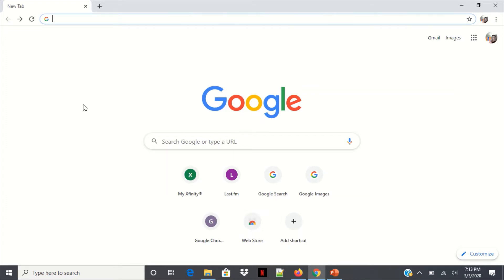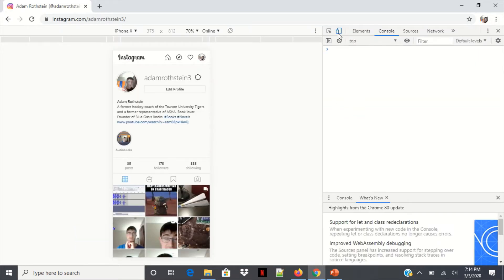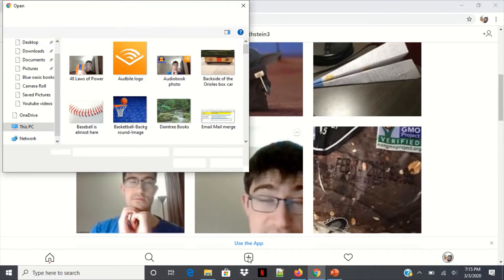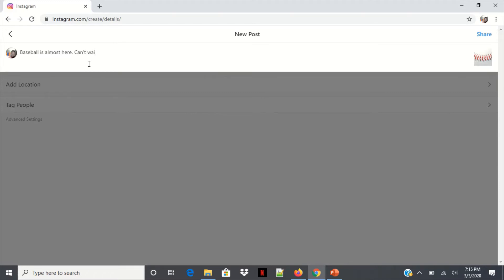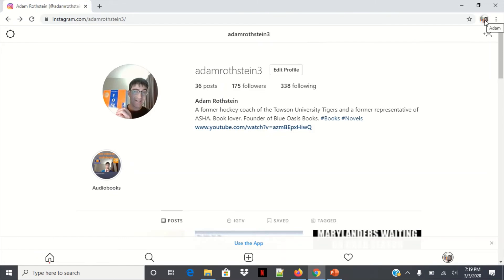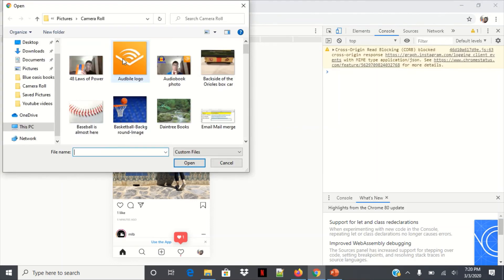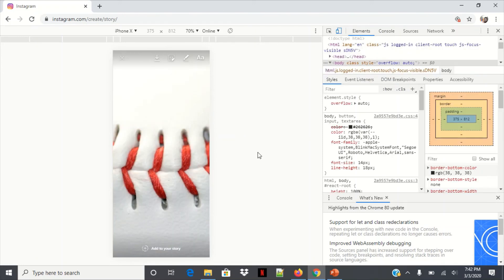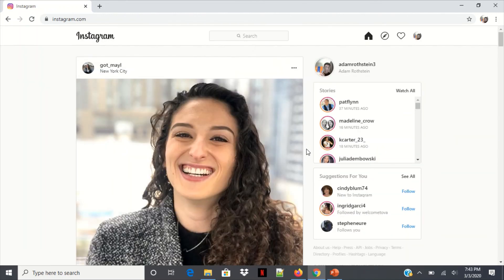How to post to Instagram from your laptop or Chromebook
If you need help posting to Instagram form your laptop or Chromebook, check out my video.